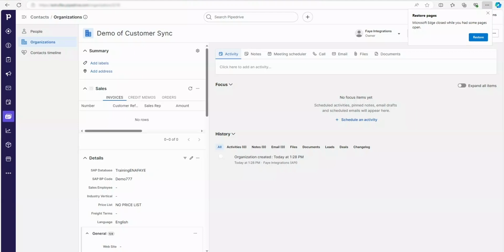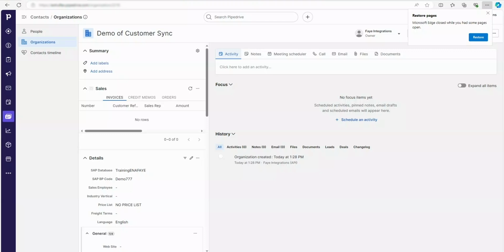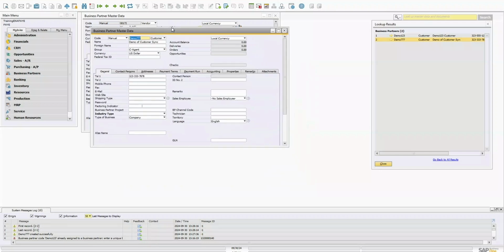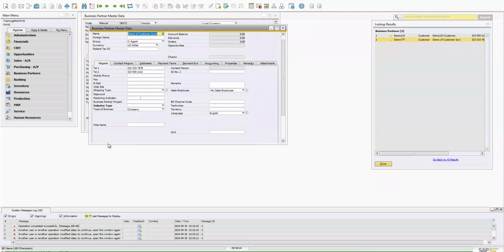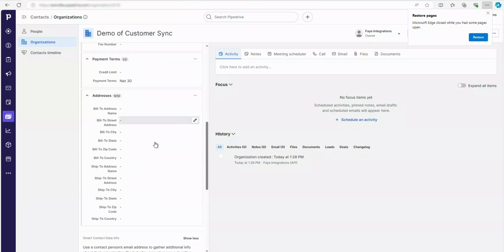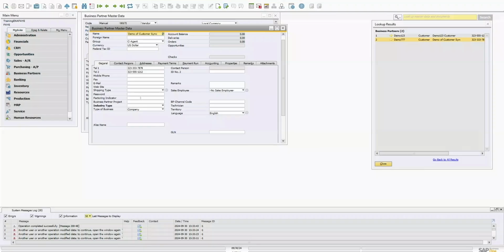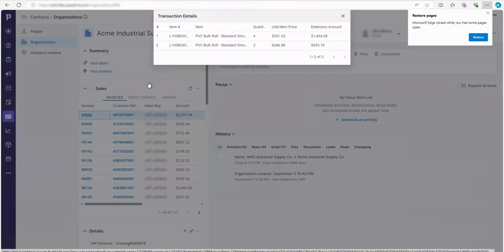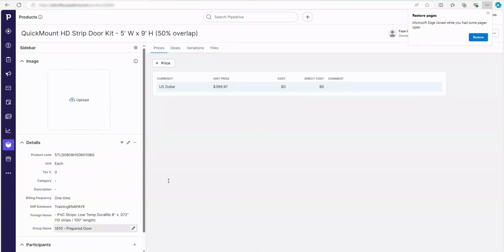Pipedrive SAP Business One Integration Demo